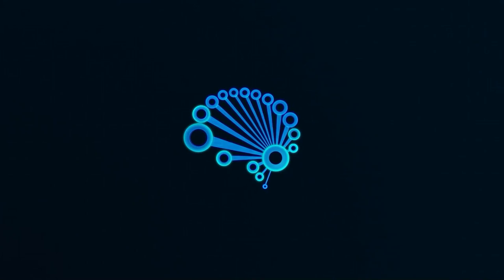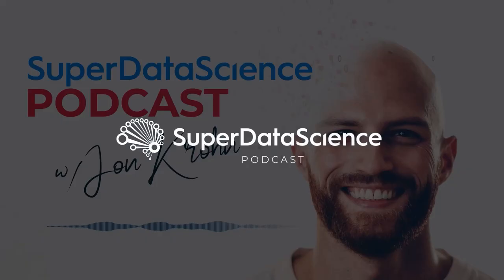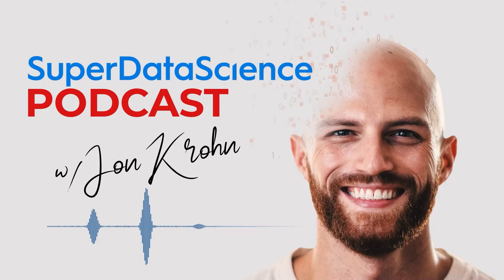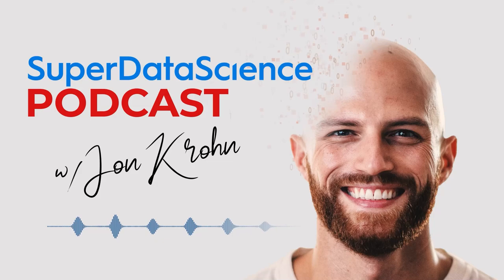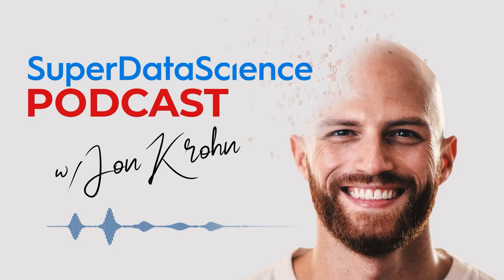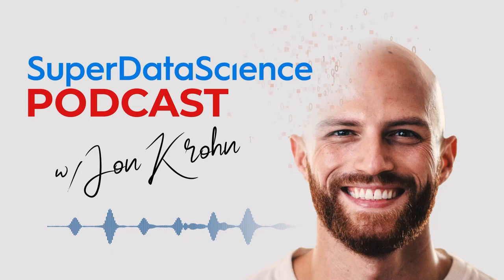676: The Chinchilla Scaling Laws — with Jon Krohn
Chinchilla AI, and fine-tuning proprietary tasks with large language models: On this week’s Five-Minute Friday, host Jon Krohn outlines the principles of the Chinchilla Scaling Laws, the incredible power of models such as Cerebras-GPT based on these laws, and the impact of scaling on the number of viable applications and commercial use cases.